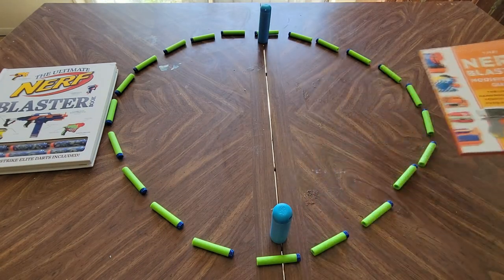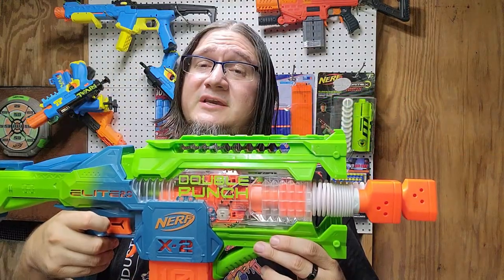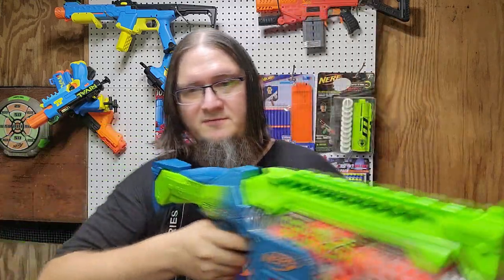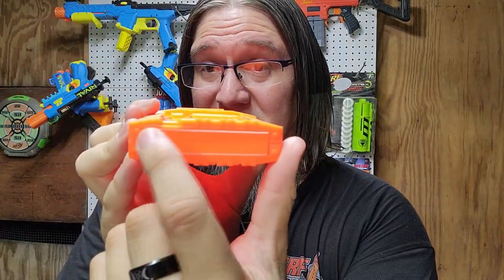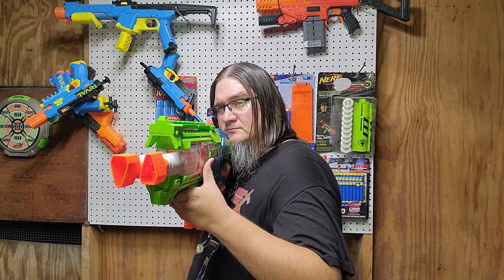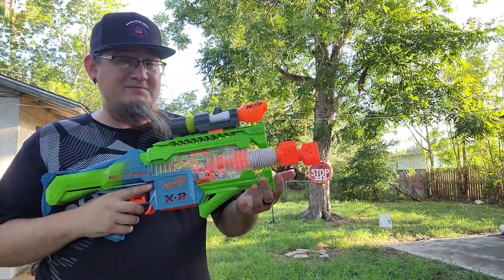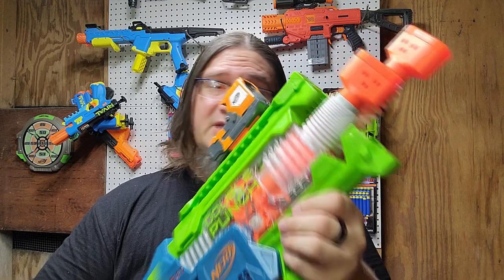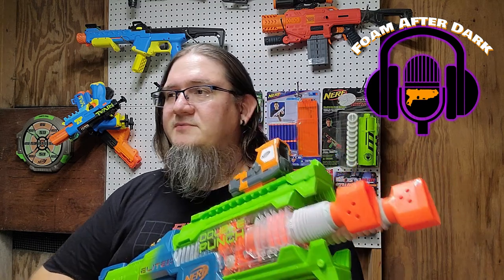Two Stryfe Special Fusion! - Nerf Doublepunch (Purchase or Pass!?)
Two Stryfe Special Fusion Activate!

The Foam After Dark Podcast is available on:
Amazon Music
Purchase Links for 3rd Party Bulk Ammo
Nerf Compatible Dart Zone/Adventure Force Darts Bulk
Nerf Mega Ammo Bulk
Nerf Vortex Ammo Bulk
Nerf Rival Ammo Bulk
Nerf Ultra Ammo Bulk
Nerf Demolisher Ammo Bulk

Purchase Links for Barrier Ideas
Nerf Bunkr Inflatables
Pop Up Tents for Cover